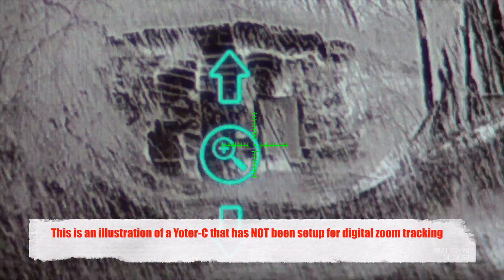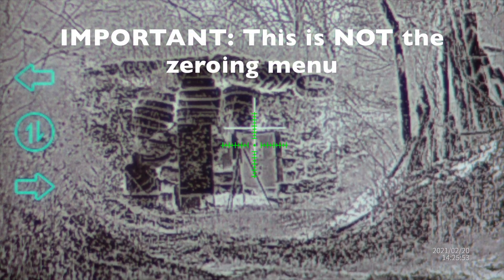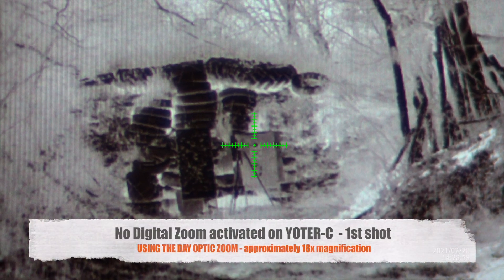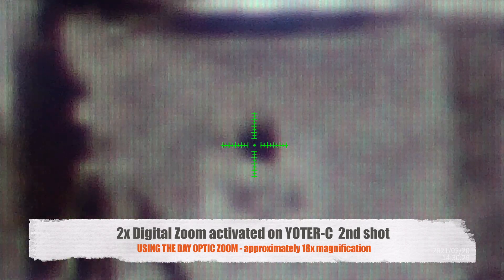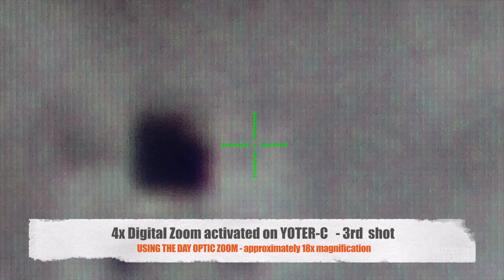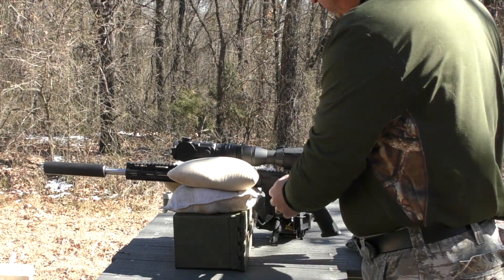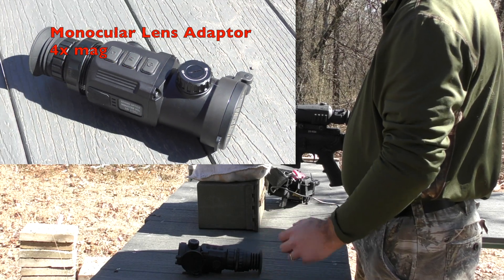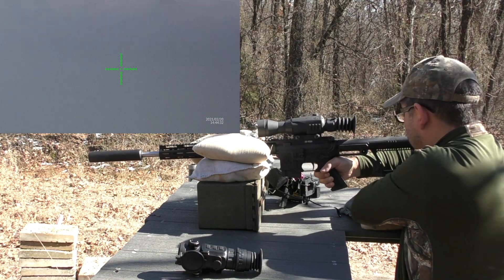Bering Optics Yoter-C Clip on Thermal Attachment Part 3 - Calibrating Digital Zoom and Shot Accuracy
In this third installment I cover the issue with not calibrating digital zoom after you zero the Yoter-C and the day scope.

After calibrating digital zoom I run a shooting exercise using all level of digital zoom on the Yoter-C.

Lastly I run a few shooting scenarios demonstrating the accuracy of the day scope and repeatability (return to zero) of the Yoter-C when it is removed from the rifle and placed back on the rail.